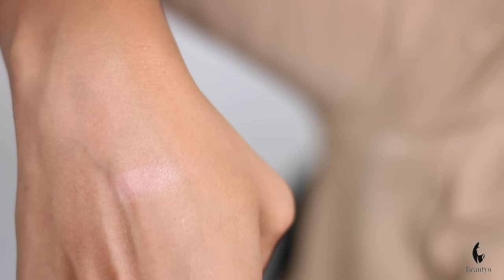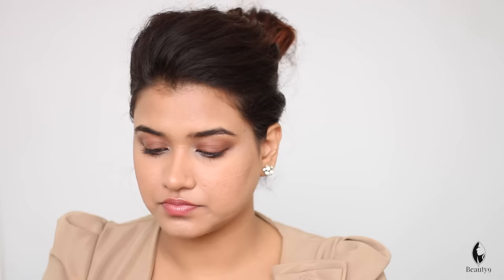How to Apply Blush on Cheeks | Blush Tutorial for Beginners (Hindi)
Learn how to apply blush on cheeks, in this tutorial for beginners, created by Misbah for Indian skin in Hindi.

First of all you need to check the pigment of the blush.  Based on the pigment of the blush, you need to start with small amount and build up your color slowly.

The brush to be used in applying blush on your cheeks should be quite fluffy. Go for slightly bigger brush.

Let's hope this tutorial would be helpful for beginners in understanding how to apply blush on your cheeks.

Products Used:
Makeup Brushes
Makeup Revolution Concealer Palette